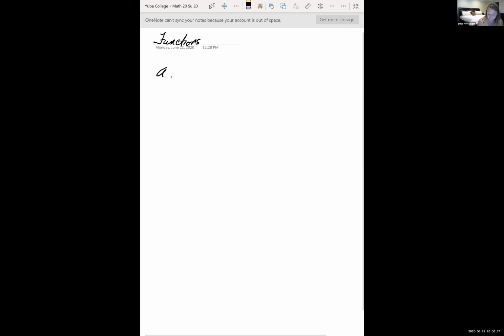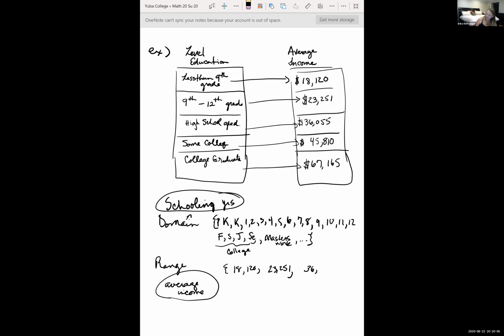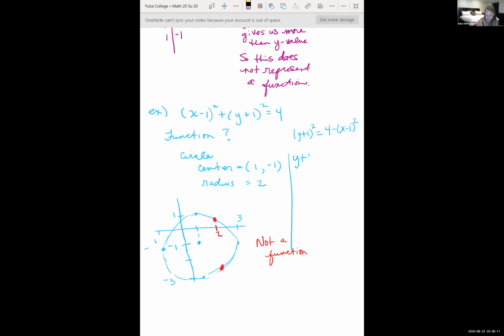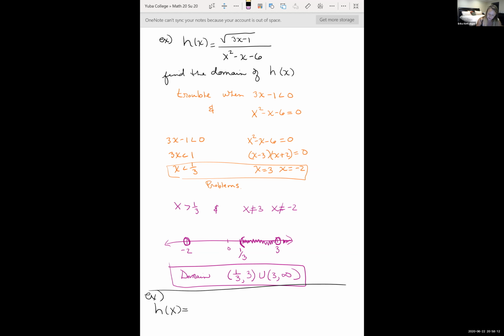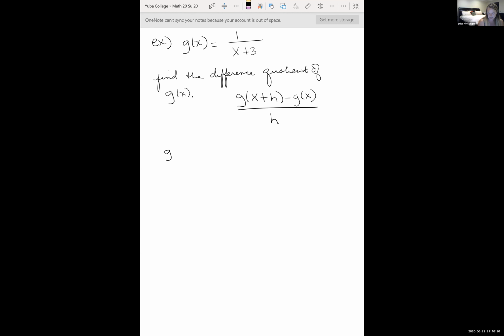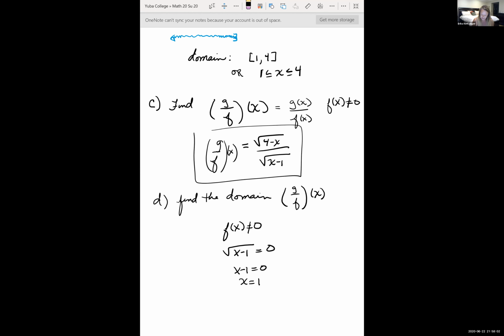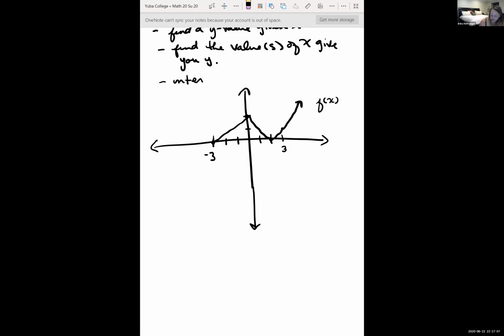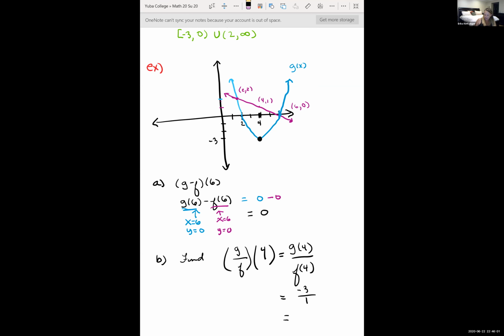College Algebra - Functions - Properties of Graphs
What is a Functions?  Determining if a graph or an equation is a function.  Finding the Domain and Range.  Operations of Functions and Notation.  Looking at a graph determine where it is increasing, decreasing, and constant.  Answering different questions based off a graph.